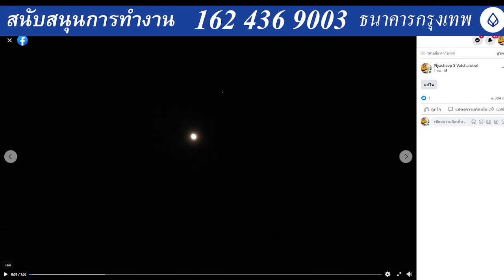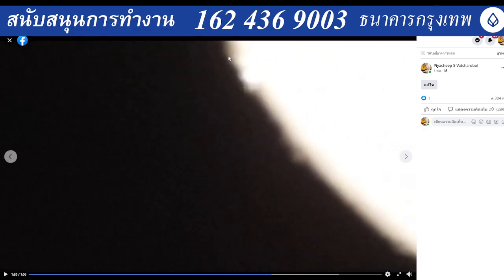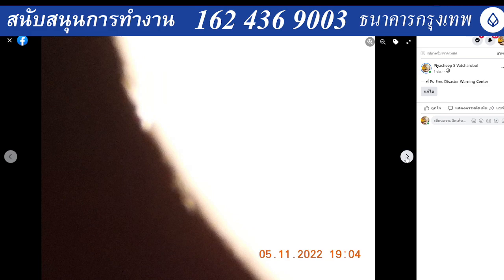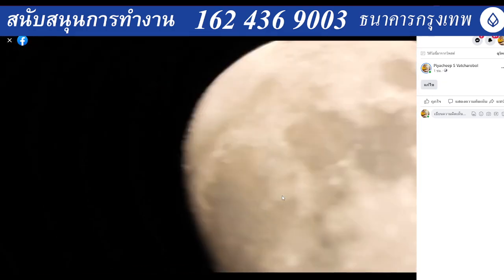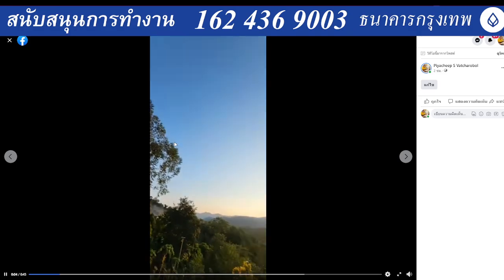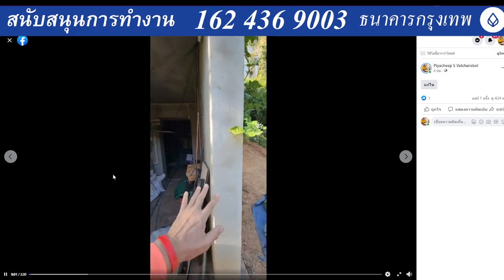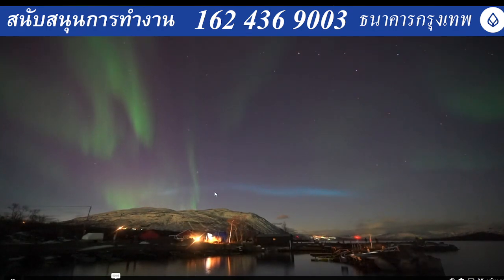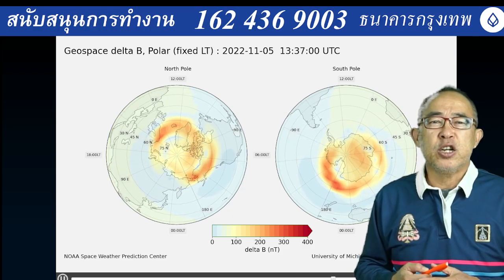202211052100LT Many people contact me about the moon orbit forward and backward.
Today I have seen with my own eyes at the day light bright sky